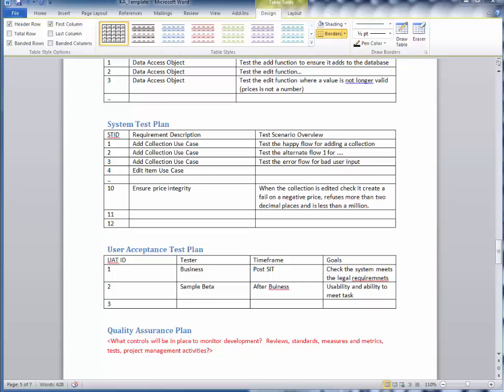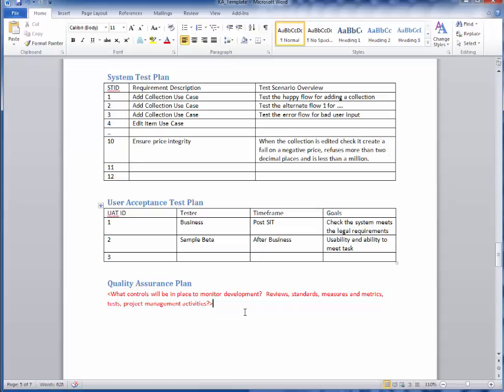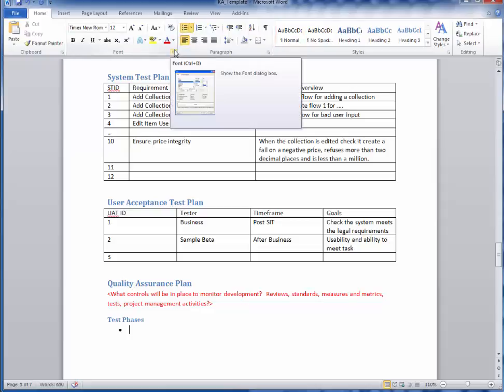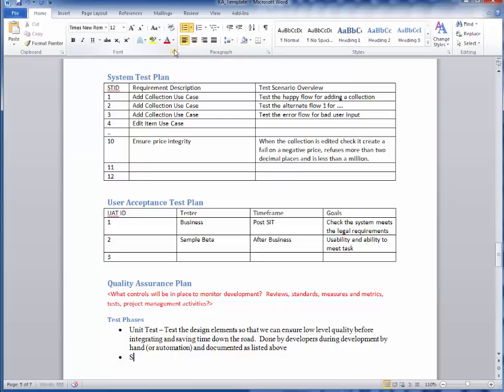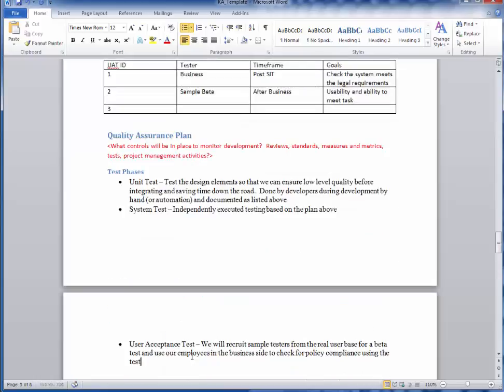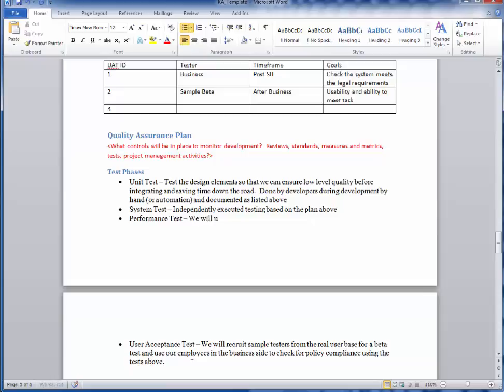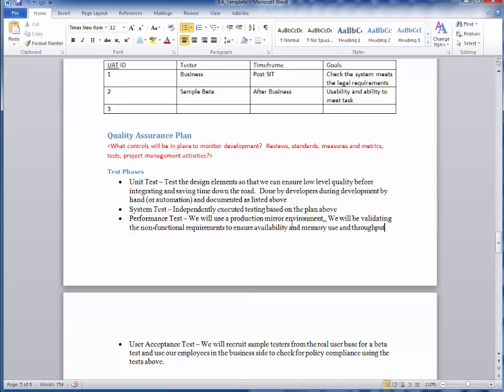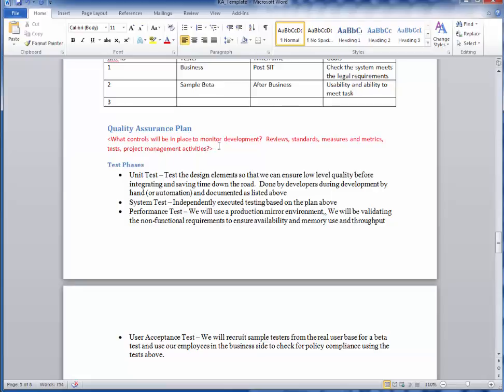4.3 Quality Assurance Plan